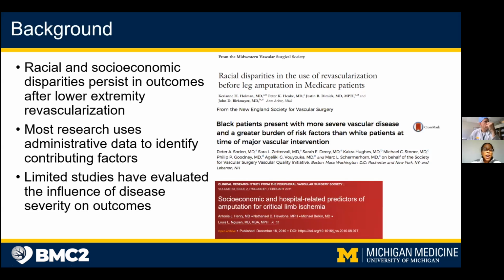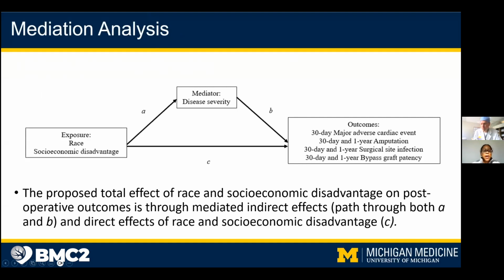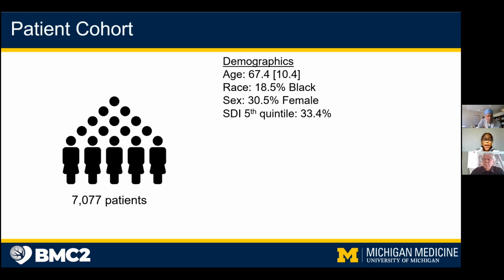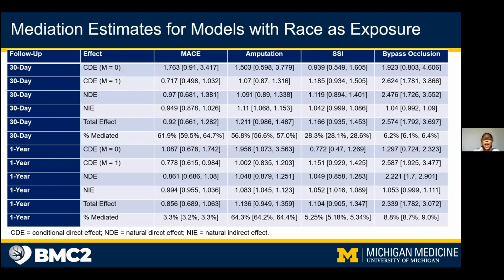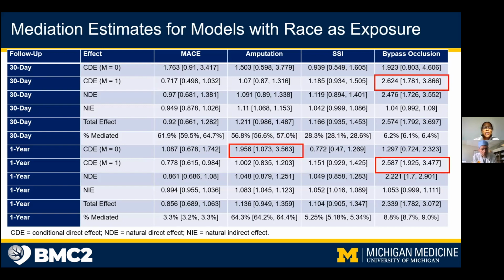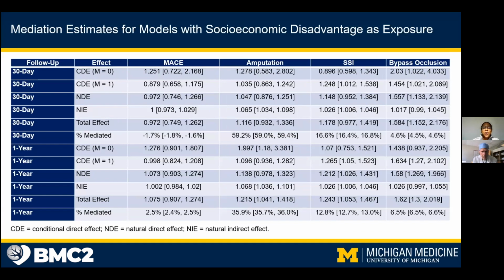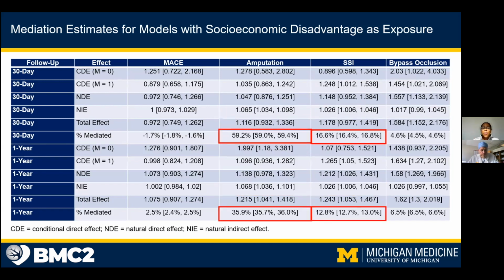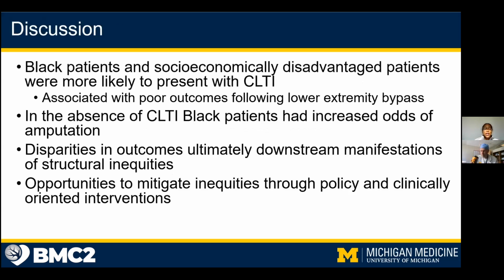"Effects of Race & Socioeconomic Deprivation on Outcomes Following Lower Extremity Bypass"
Chloé Powell, MD, of Michigan Medicine, presents "Direct and Indirect Effects of Race
and Socioeconomic Deprivation
on Outcomes Following Lower
Extremity Bypass" during the BMC2 Vascular Surgery Physician Meeting and Pay for Performance (P4P) 2024 Goal Webinar on July 20th, 2023.

Support for BMC2 is provided by Blue Cross and Blue Shield of Michigan and Blue Care Network as part of the BCBSM Value Partnerships program. Although Blue Cross Blue Shield of Michigan and BMC2 work collaboratively, the opinions, beliefs, and viewpoints expressed by the author do not necessarily reflect the opinions, beliefs, and viewpoints of BCBSM or any of its employees.